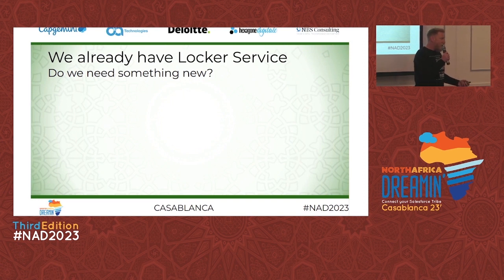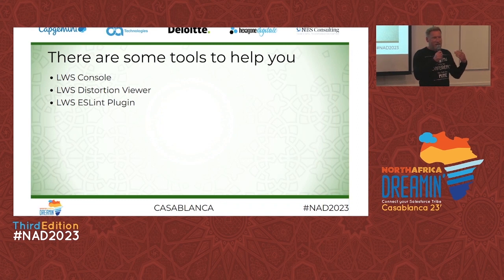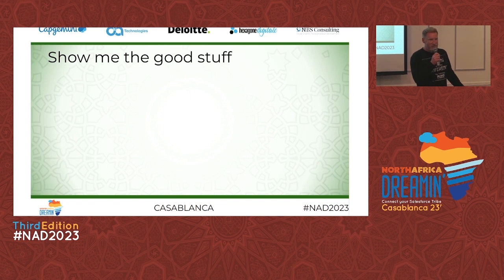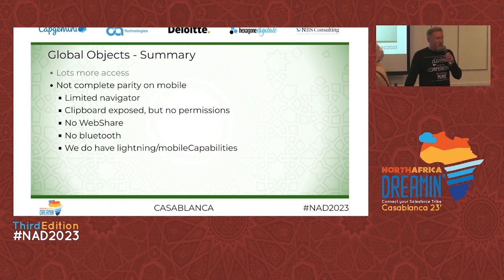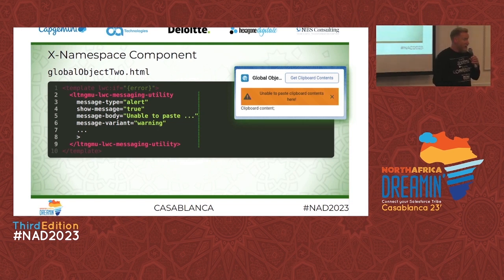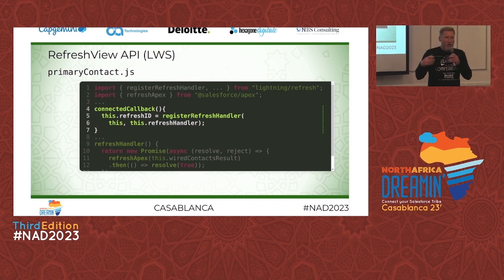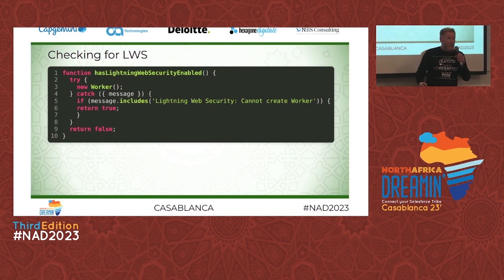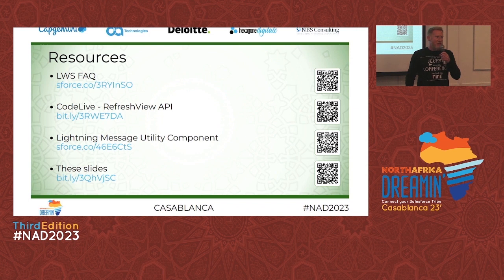Synchronising Component Data and MOAR. Let’s dive into RefreshView API & Lightning Web Security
In this session we’ll take a dive into Lightning Web Security. We’ll cover what is, some of its impacts, and what it offers us. We’ll look at things such as cross-namespace component use, and increased support for 3rd party JavaScript libraries. We’ll also take a look at RefreshView API and the ability to synchronise components’ data without reloading the whole page, with both Locker Service and LWS.

Speaker:Todd Halfpenny
North Africa Dreamin' 2023